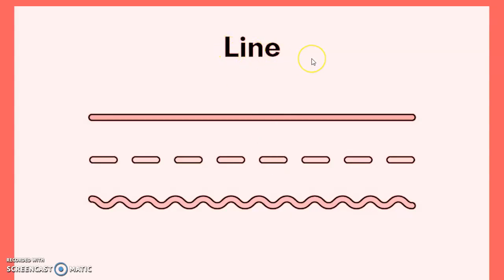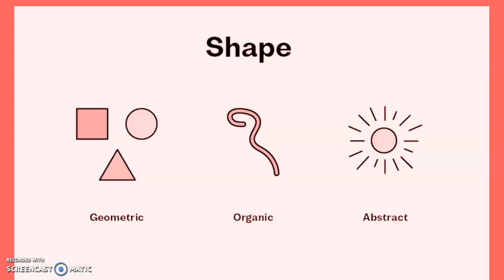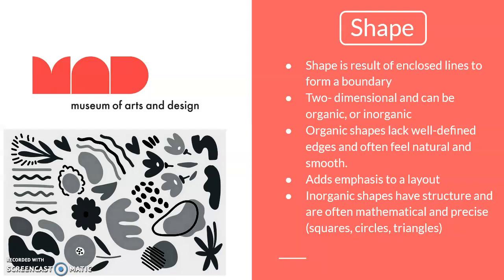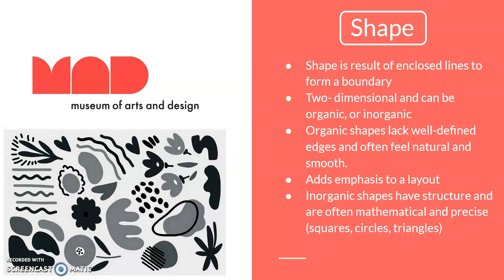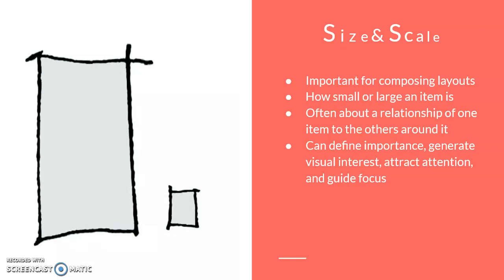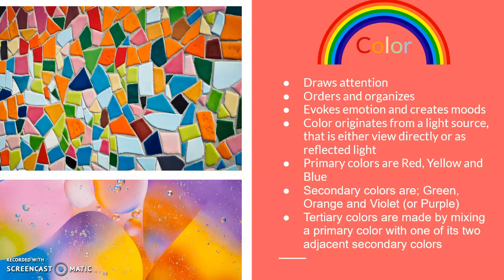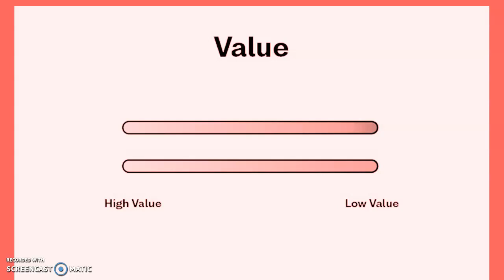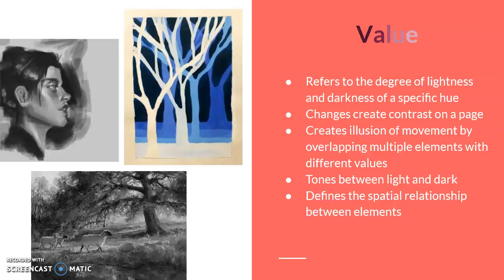Unit 2: Chapter 5 Reflection